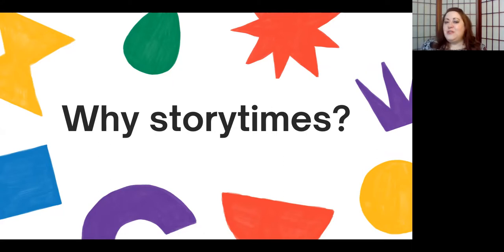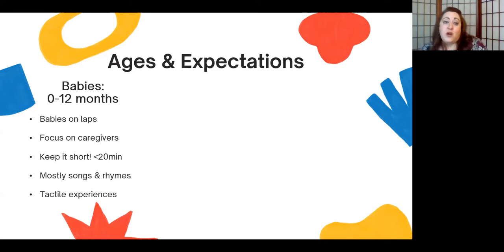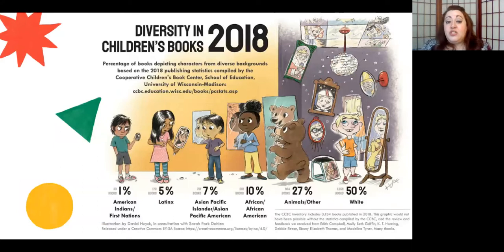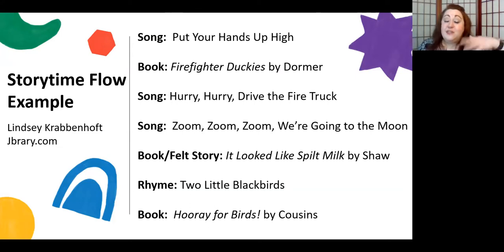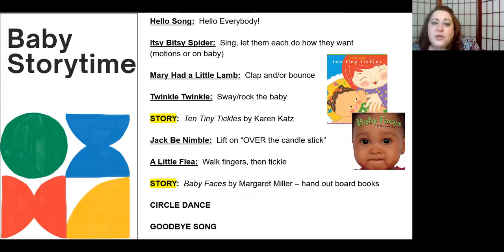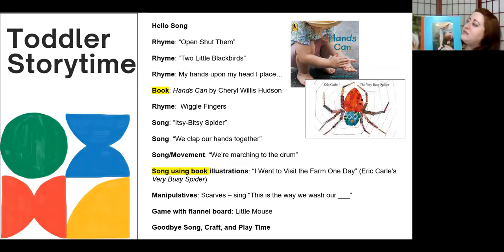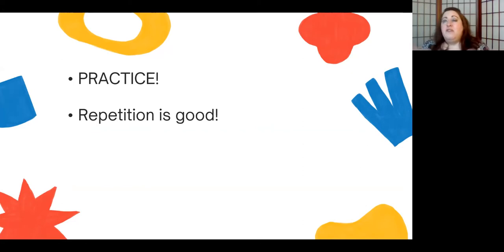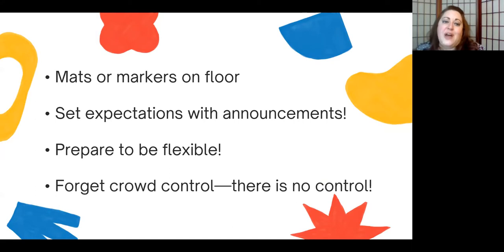Storytime Basics 4-19-2022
Are you new to doing storytime?  Join Beth Yates, ISL Children's Consultant, as she walks you through the whys and hows of storytime for birth through preschool-aged children.  What should you consider?  How do you select books?  Where can you find ideas?   The content of this webinar is focused on new storytime providers.  *Please note that the audience discussion at the end was not recorded.*  1.25 hr / 1 LEU

This webinar will be posted on the Indiana State Library's Archived Trainings page.  Resources can be found there.